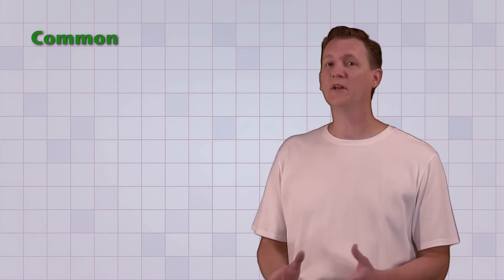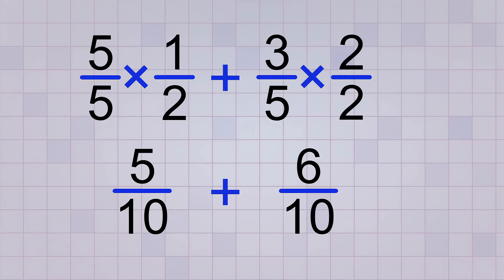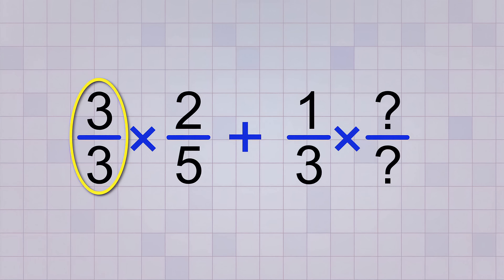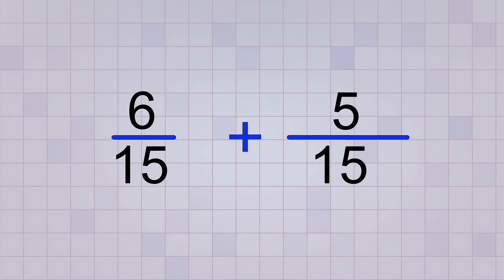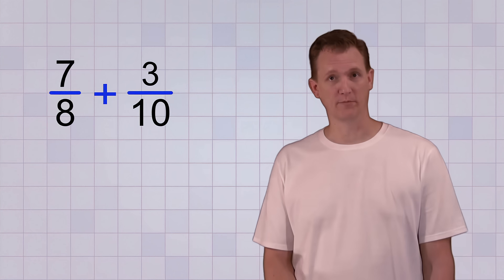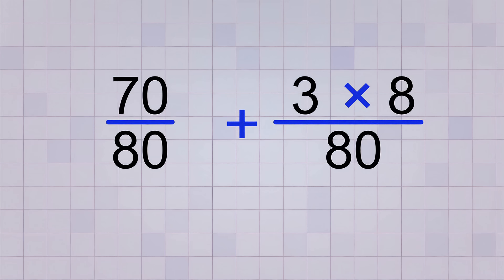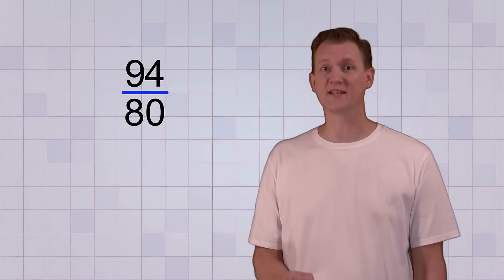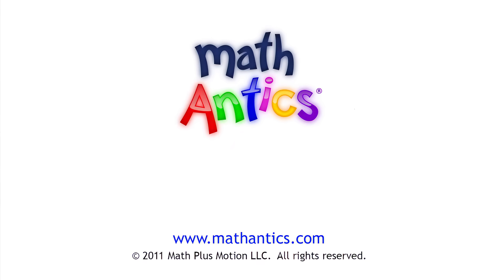Math Antics - Common Denominator ECD